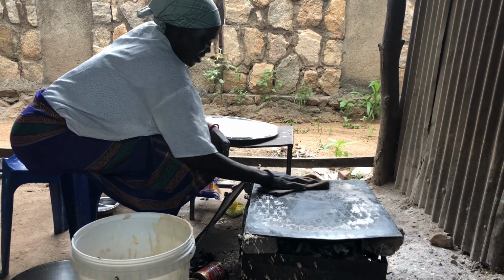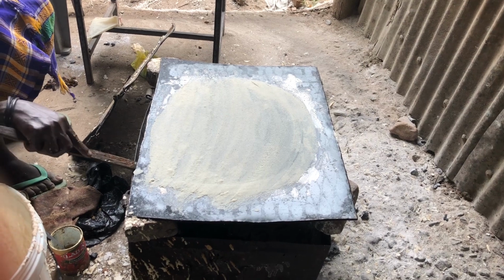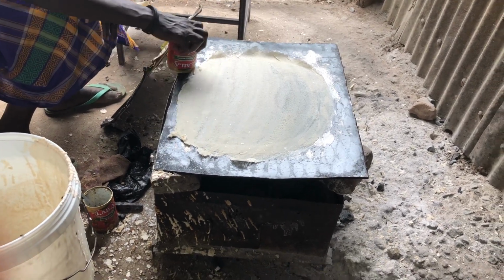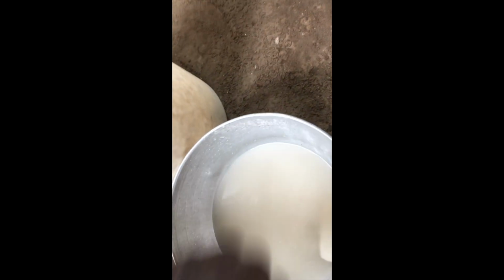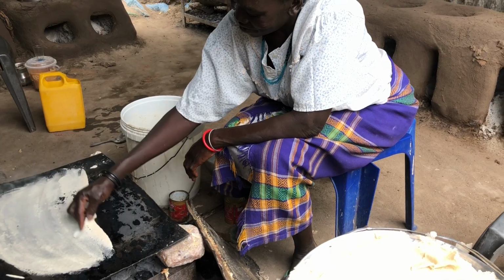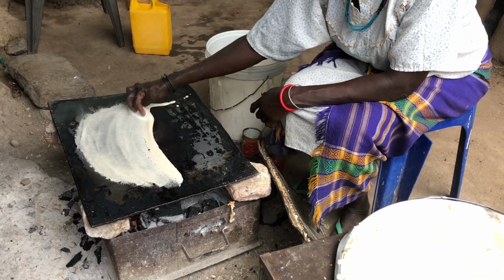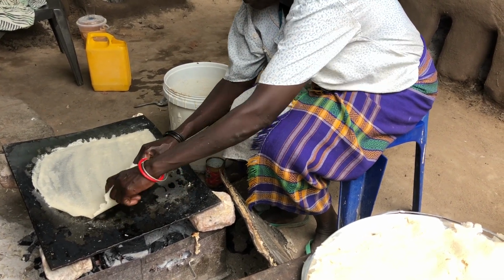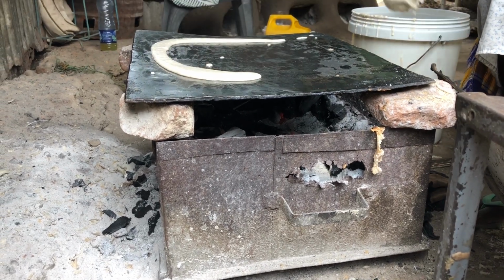Making Kisra in Juba, South Sudan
This video is about Making Kisra in Juba, South Sudan.

We are speaking in Arabi Juba.

LIKE and press Notifications Bell.

Mufraka, African Handcrafted Wooden Kitchen Spatula……. And